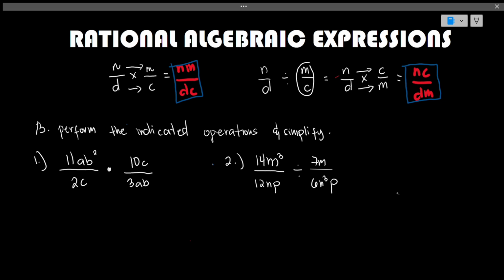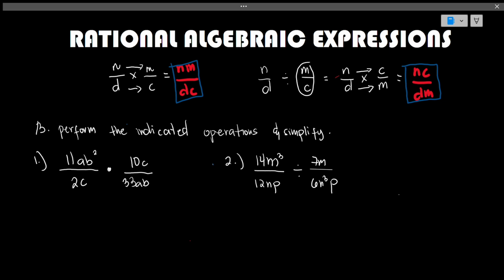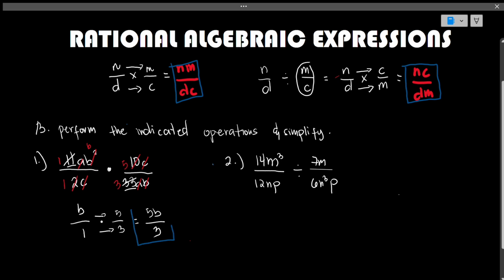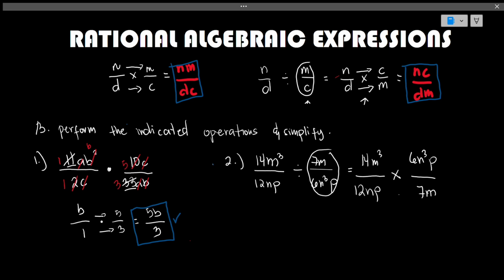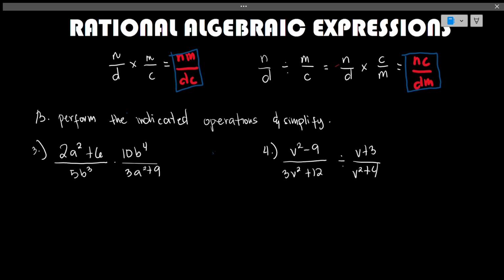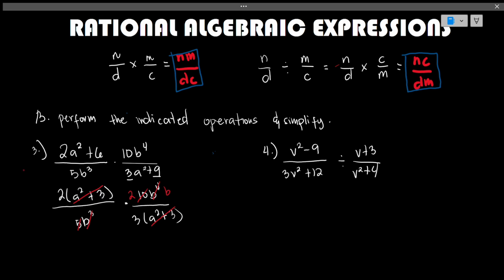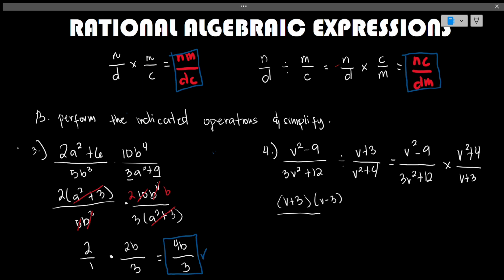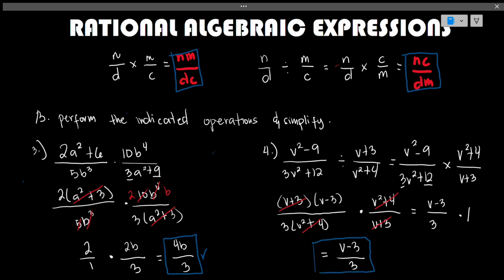Multiplying and dividing Rational Algebraic Expressions || Intermediate algebra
To multiply or divide rational expressions, you can factor the polynomials in the numerator and denominator, cancel out common factors, and then multiply or divide the remaining factors.